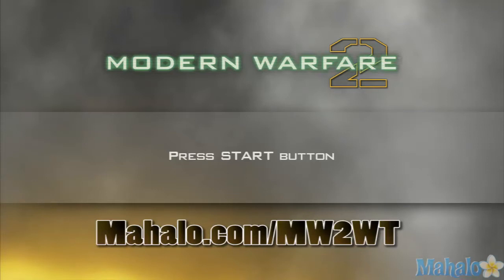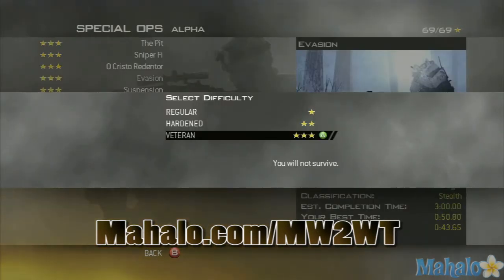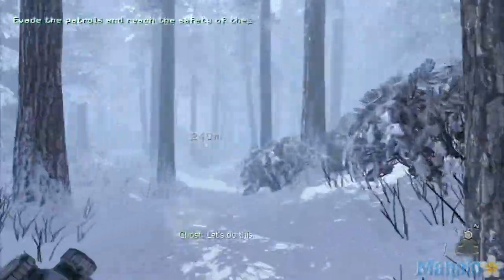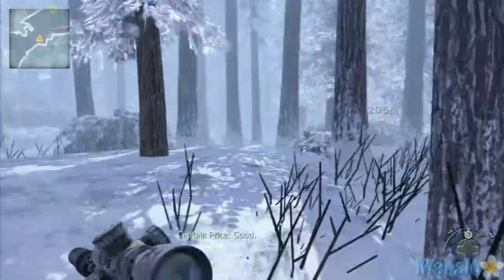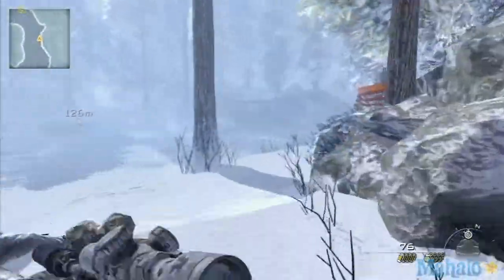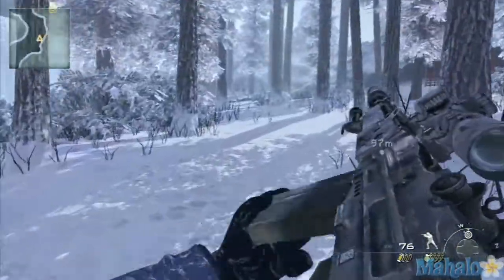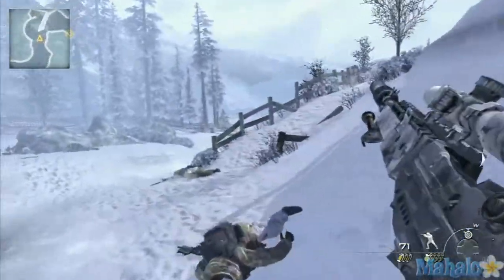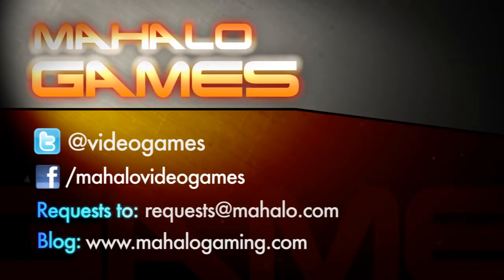Modern Warfare 2 Special Ops Evasion Solo Veteran 27 kills 1-23 Skullknight1O1